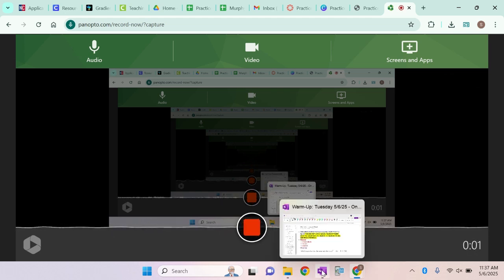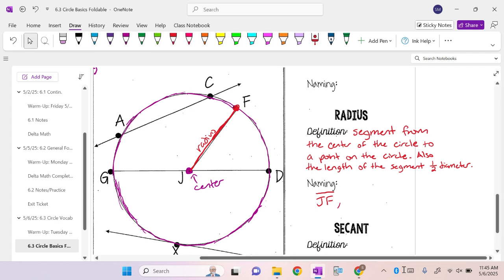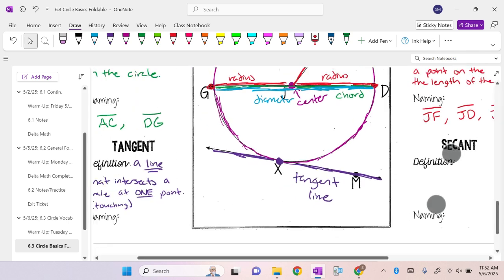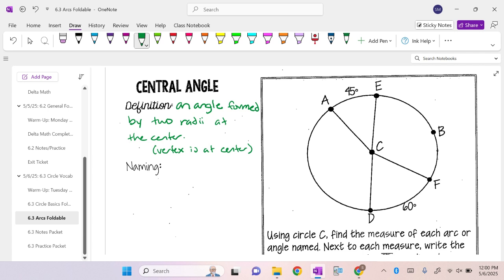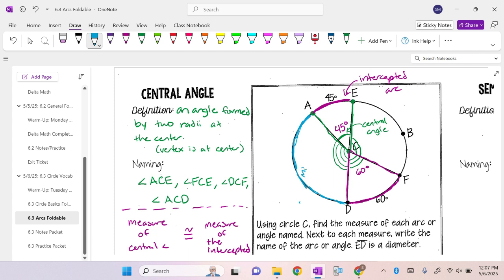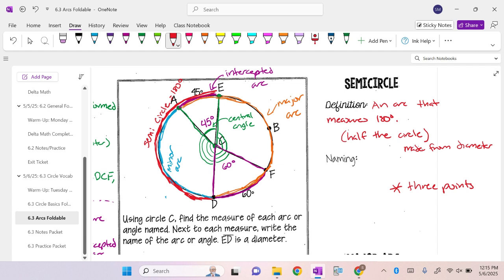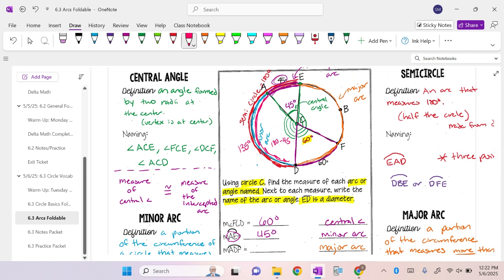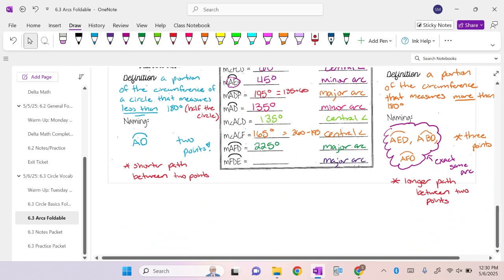6.3 Lesson Math 3 S25